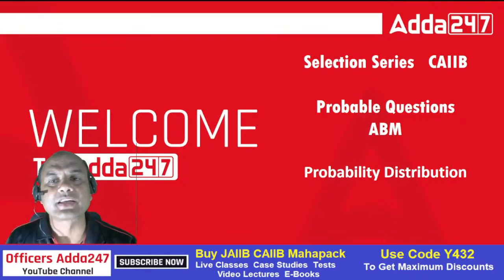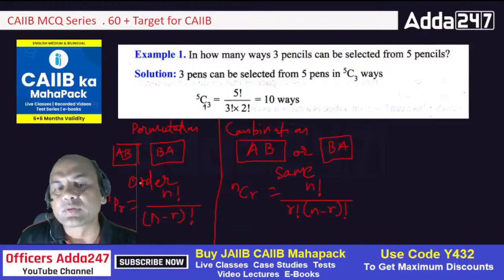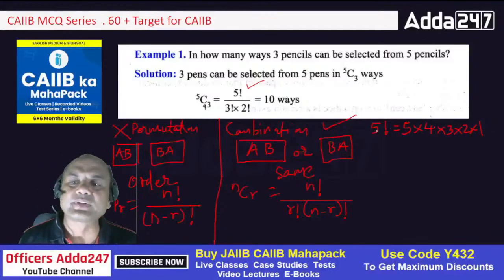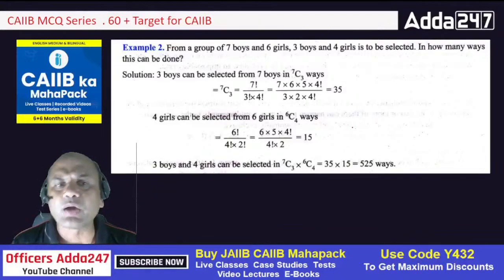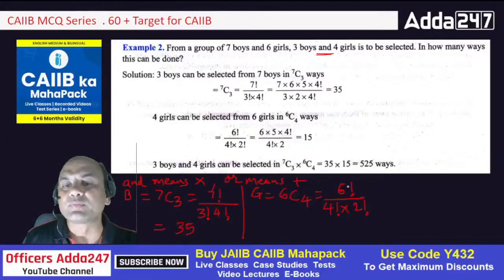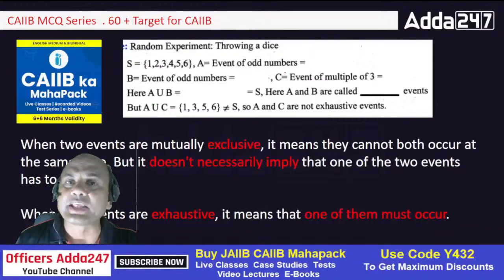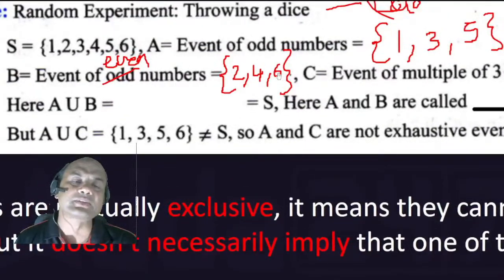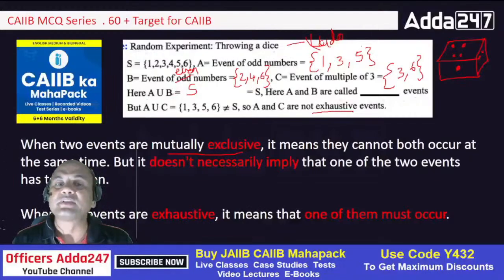CAIIB June 2023 | CAIIB ABM English Medium | Selection Series | Class 28